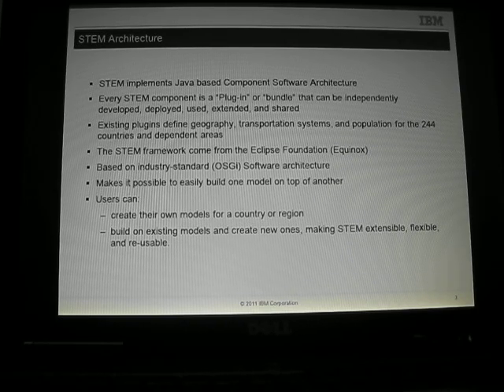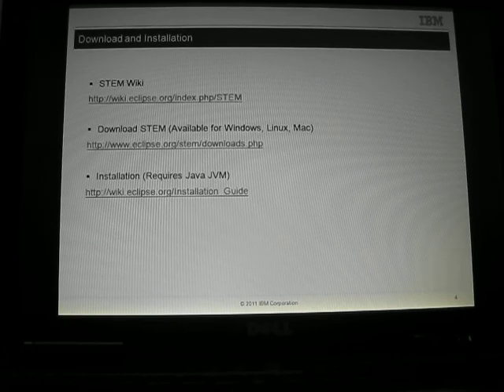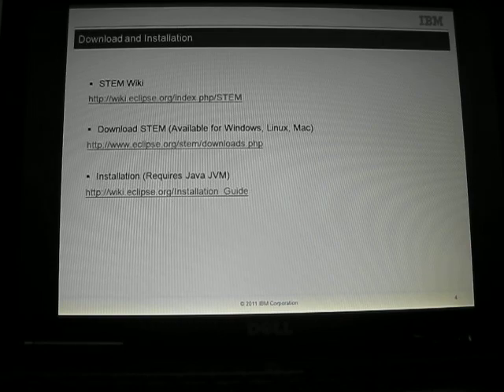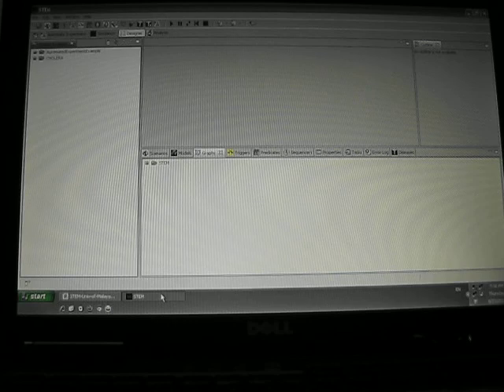Modelling spread of infection using the Spatiotemporal Epidemiological Modeler (STEM) 1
The Spatiotemporal Epidemiological Modeler (STEM) is a free open source software made available through the eclipse foundation originally developed by IBM Research-Almaden. It is used as a simulation engine for the spatiotemporal epidemiological modelling of infectious diseases using various models such as the SI, SIR and SEIR compartmental models. It has inbuilt maps of 244 countries of the world with information on population, road and air networks, etc. In this video we begin a series of illustrations and discussion on the use of this special software.